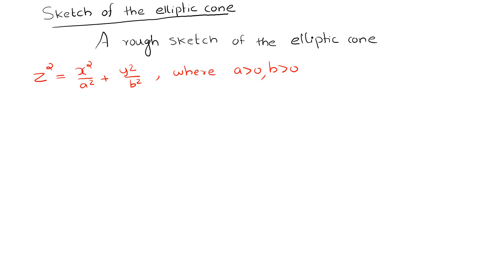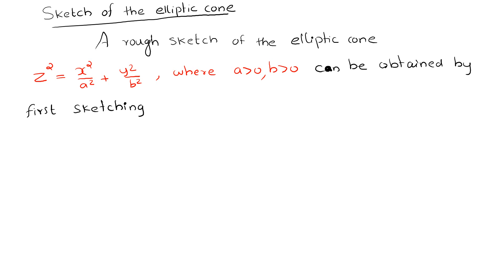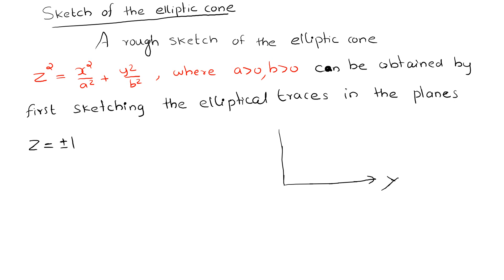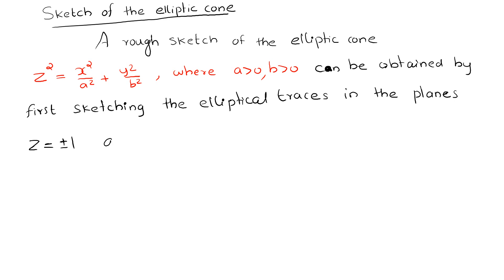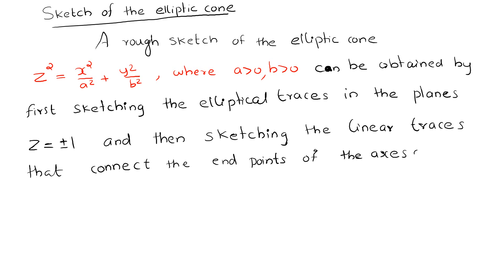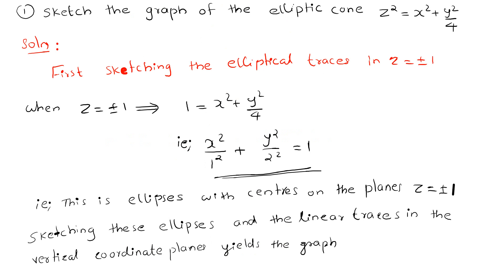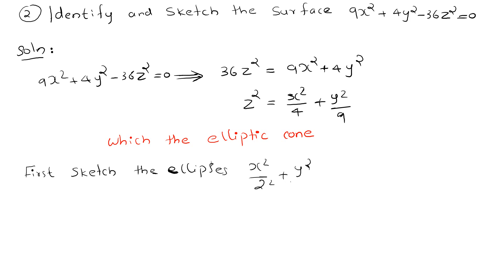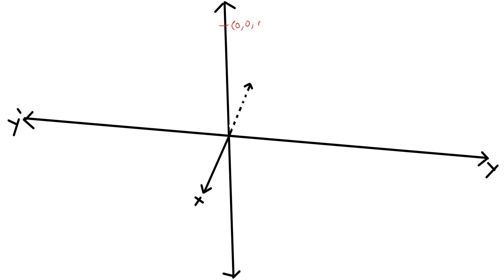Sketch of the Elliptic Cone